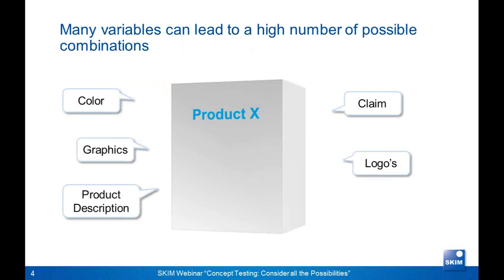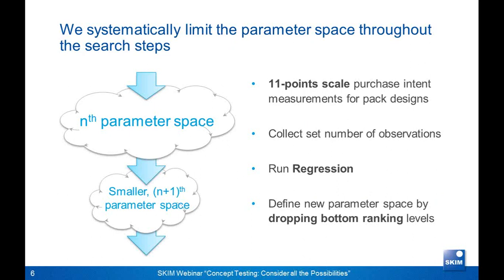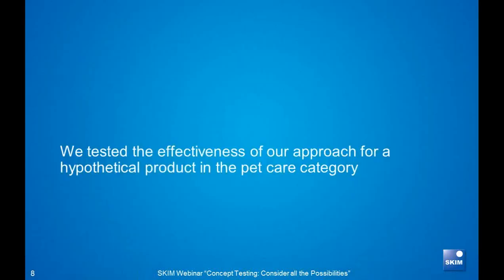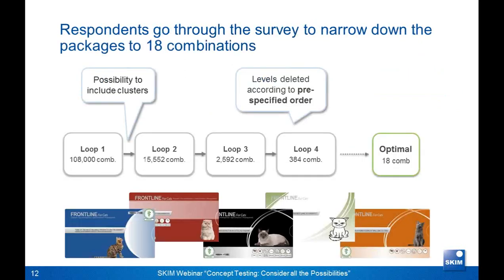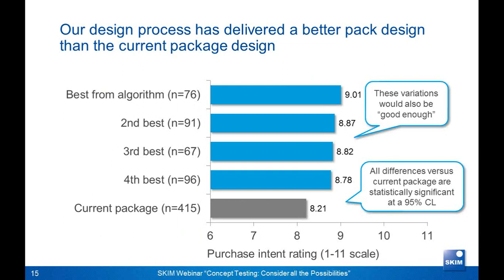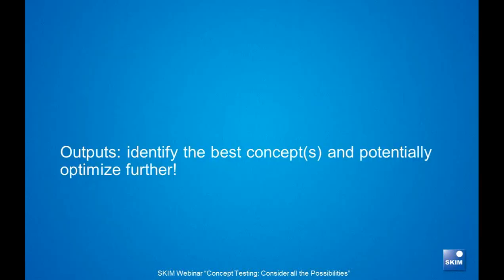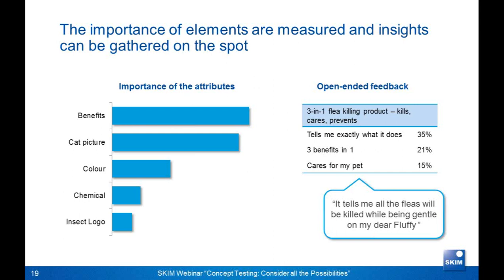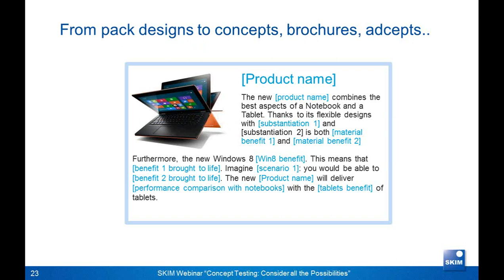Webcast Concept Testing: Consider all the possibilities with SKIM Dynamic Optimization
Imagine you are working on a new product development concept, a new package design, or a new creative campaign. What if the best concept is one you never even considered? When there are endless design possibilities, numerous internal stakeholders, and a tight deadline, the shortest distance between two points is a straight line. That's why SKIM's new Dynamic Optimization tool goes straight to the consumer to identify the best concept out of thousands of possibilities.

Our presenter shares how this research technique can be used to optimize new product concepts but also packaging designs, brochures, ads, etc. SKIM's Dynamic Optimization marks a definite improvement over current practice, dominated by experts opinions and research that only provides validation, as opposed to true discovery and optimization.